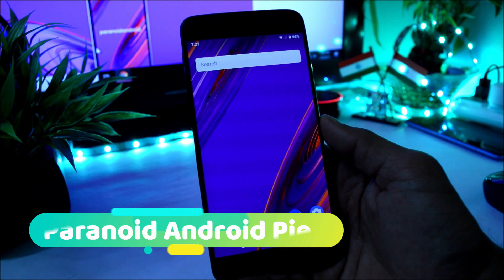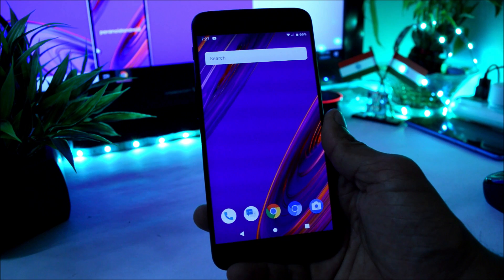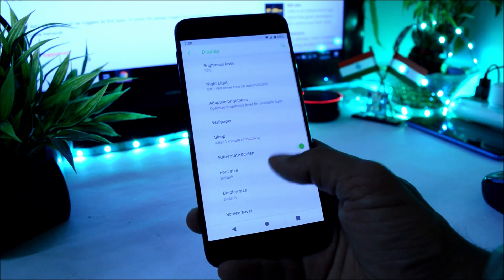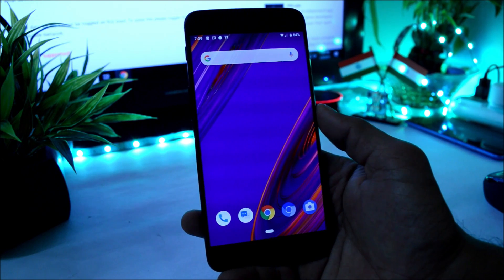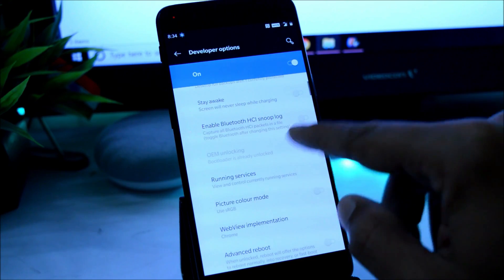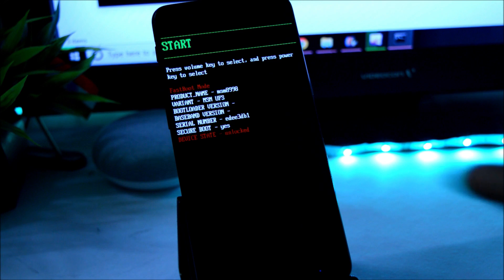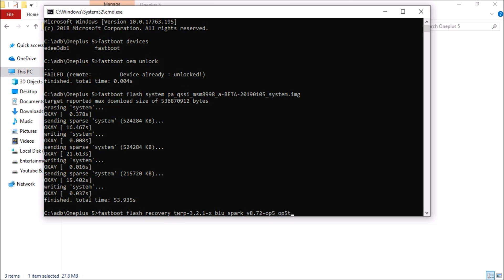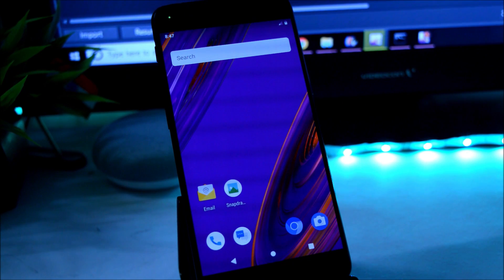Paranoid Android Pie Beta for Oneplus 5 & 5T + Installation Guide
The Paranoid Android beta builds is now available for oneplus 5 & 5t this was one of the best custom rom durning the time of android 7 Nougat.